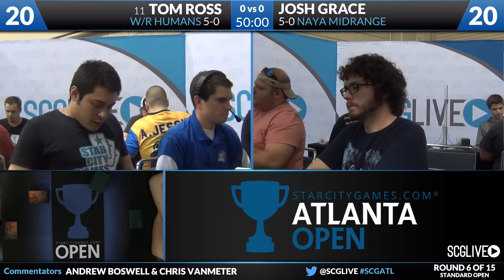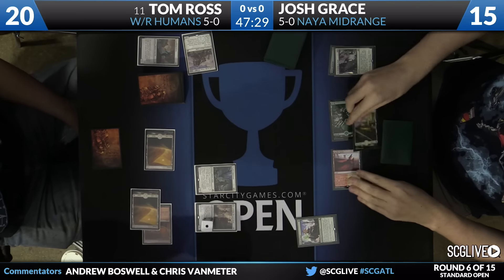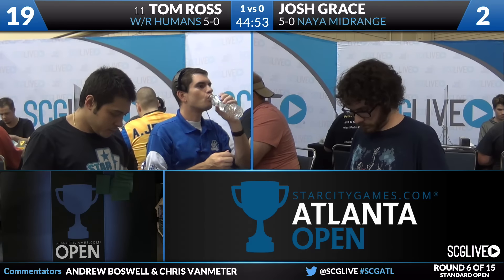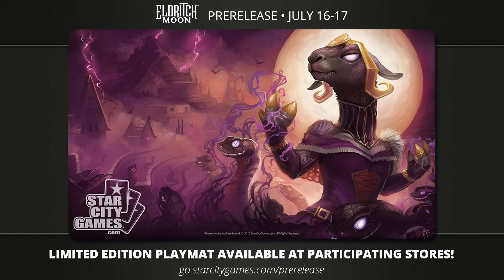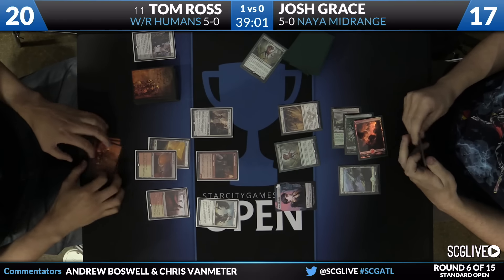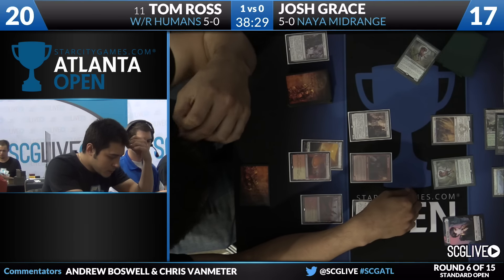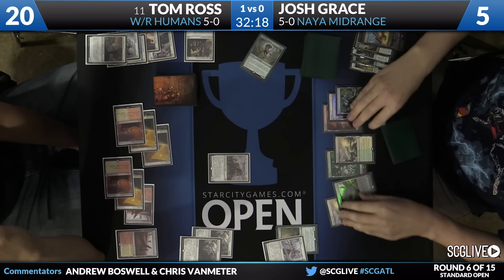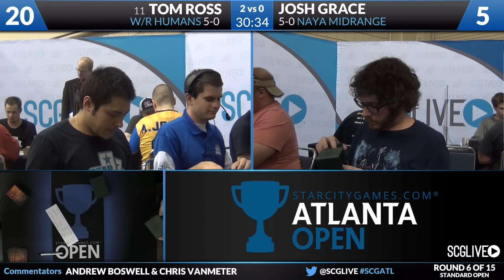SCGATL - Standard - Round 6 - Tom Ross vs Josh Grace